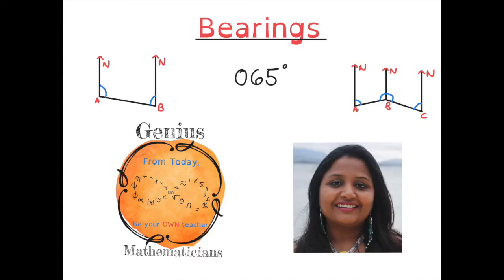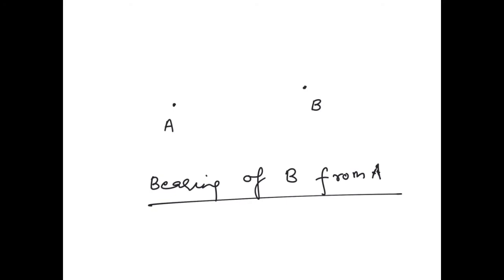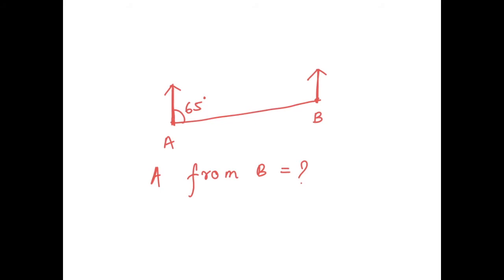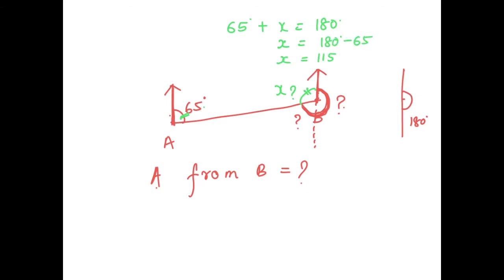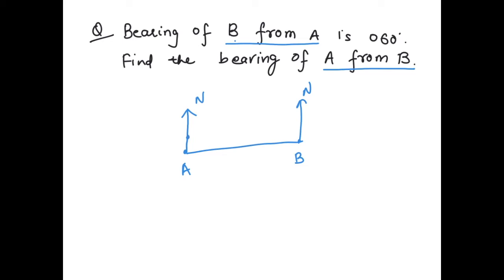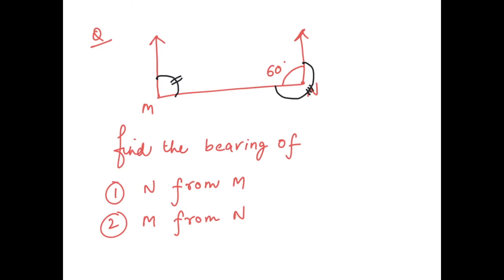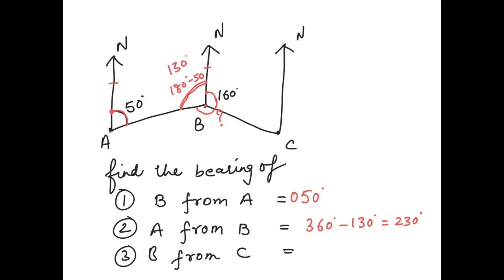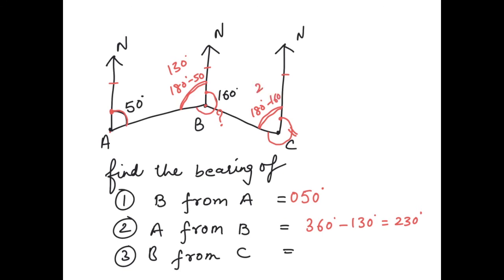Bearings | Trigonometry | Angles | Grade 8, Grade 9, Grade 10, Grade 11, Grade 12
Hi mathematicians!

In this video, learn about bearings and practice questions related to the topic!